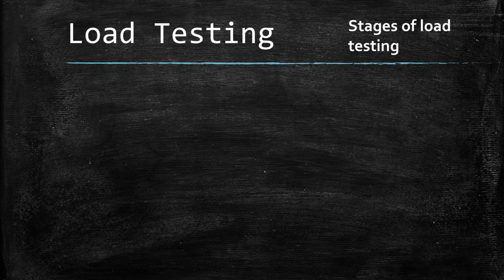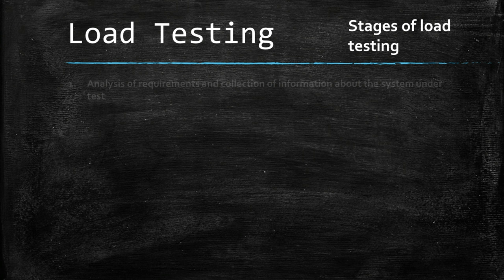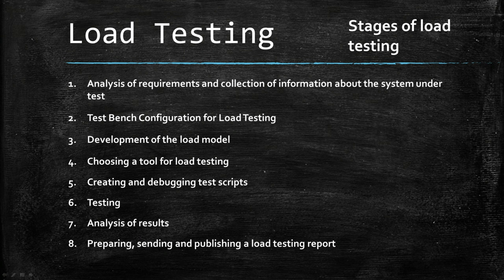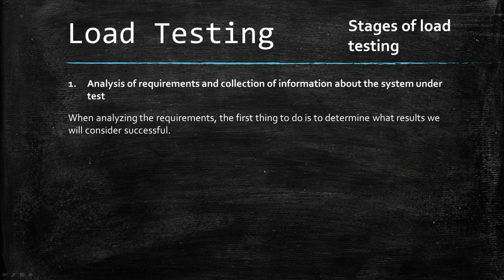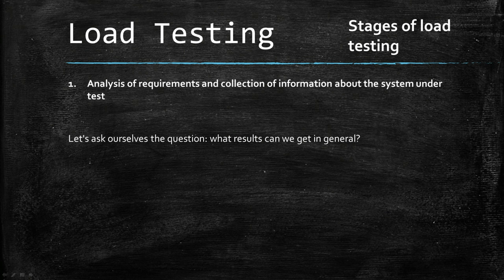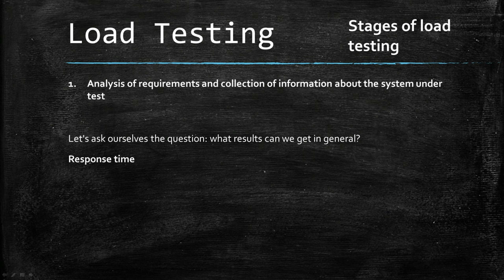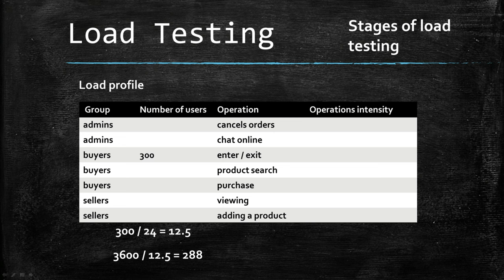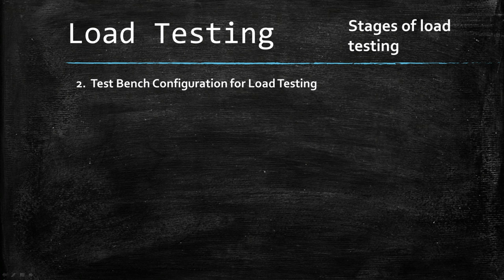Load Testing Course | Stages of Load Testing | Section 3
A course on load testing, first we analyze the theory, and then move on to practice.